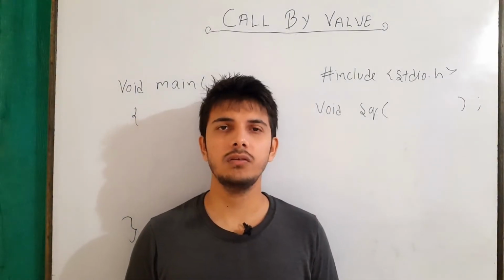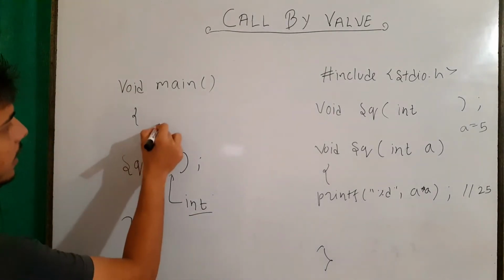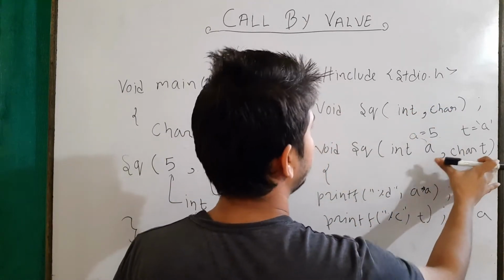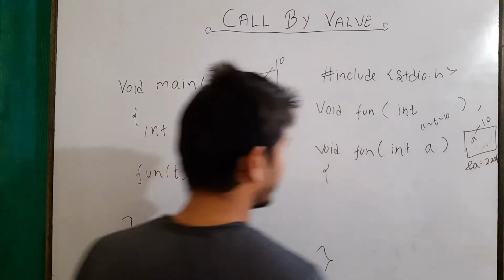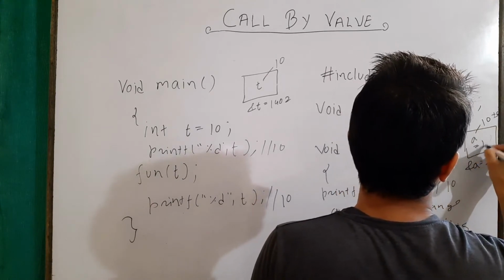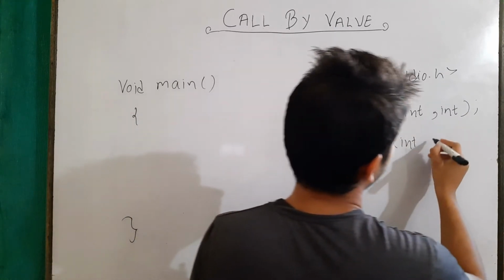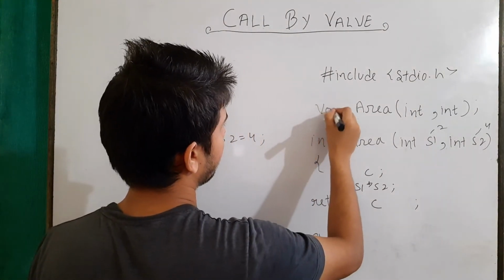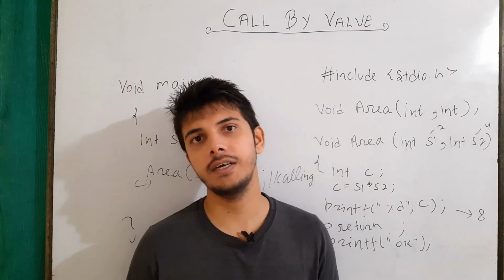call by value method in c | passing value to function | arguments vs parameters | functions : part 2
hello guys , in this video I had talked about how we can send values to a function using the call by value method . I described call by value method in detail with examples . Along with it , I also discussed the difference between arguments and parameters in c programming with examples . program to calculate area of a rectangle is also described in this video .
- call by value method in c programming
- call by value method to pass value to a function
- passing values by call by value method in c
- examples on call by value method in c
- difference between parameters and arguments in c
- parameter vs argument in c
- program to find area of rectangle in c
- program using call by value method
- call by value method in detail
- prototype declaration for call by value method in c
- use of return keyword in c
- program to find area of a square in c